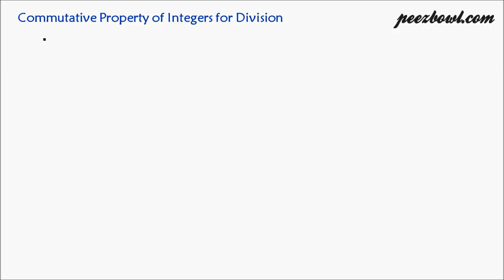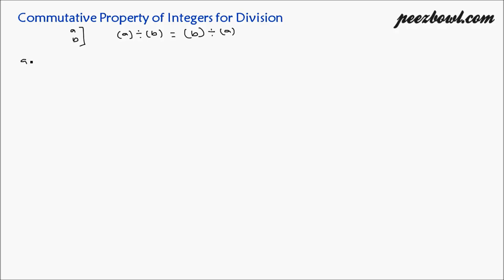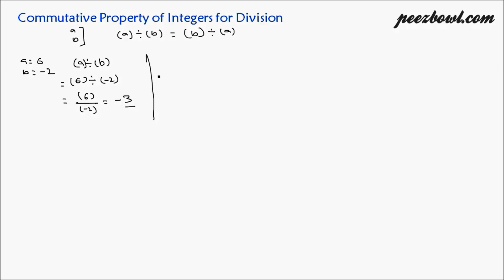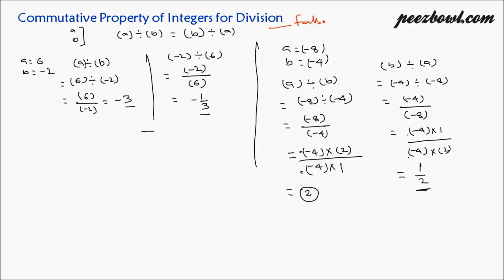Commutative Property of Integers for Division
This video explains commutative property of integers for division. Commutative property is false for division, which we prove in this video. We prove that for any two integers a and b,  a/b is not equal to b/a. We explore this by putting different values at the place of a and b to check if commutative property is true for division or not. See this video to understand the commutative property in details with examples.